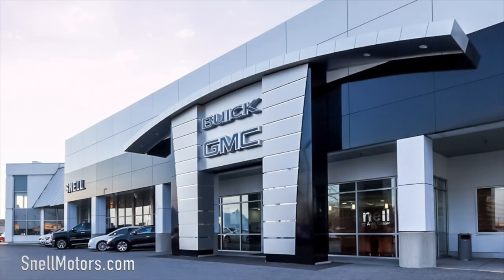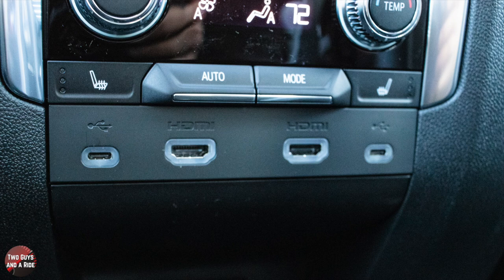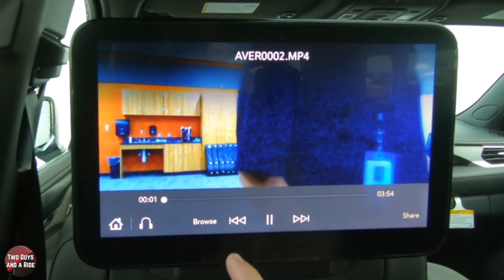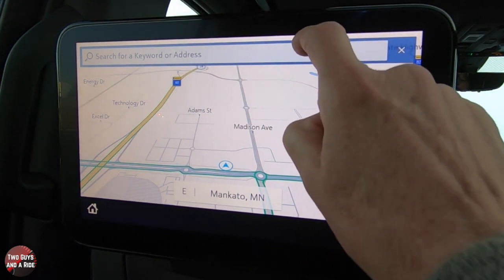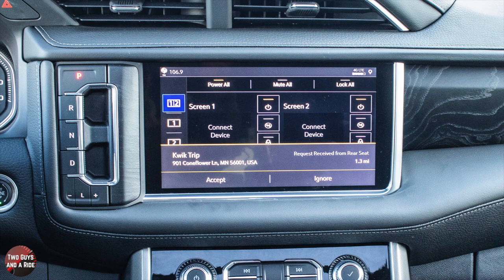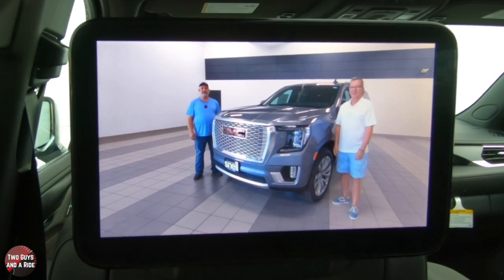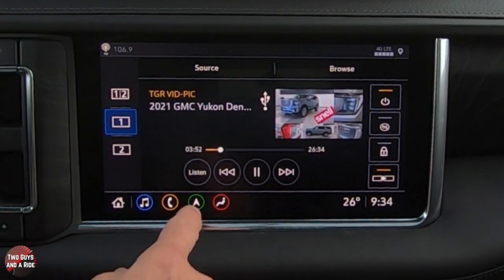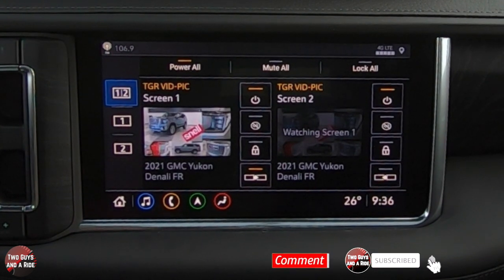2021 Chevy Suburban - Rear Entertainment System How To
2021 Chevy Suburban - Rear Entertainment System How To

Is there too much to remember when test-driving or even when taking delivery of your new car? Well, we're here to help. This is our in-depth "How To" video of the Chevrolet Suburban RES infotainment system. Nathan covers all the buttons, knobs, cameras, bells and beeps to get you up to speed and using your new Infotainment System in no time flat.

LIGHTNING to HDMI Adapter
USB to USB C Cable
POWER for HDMI Adapter